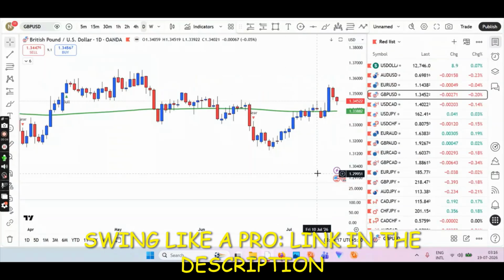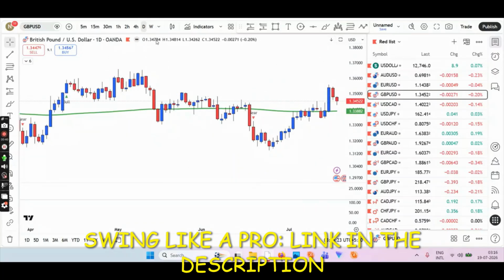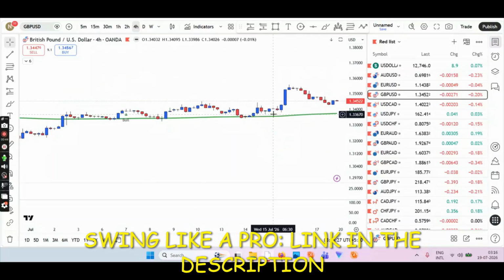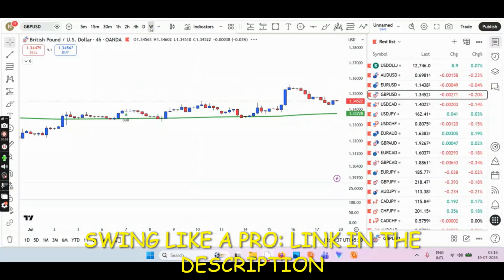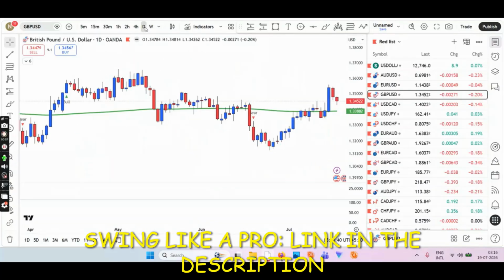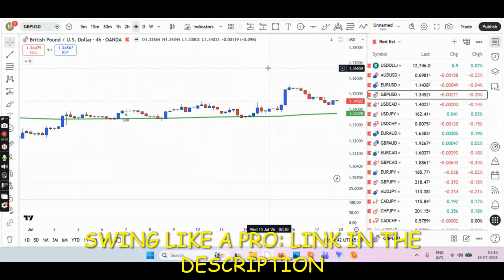GBPUSD ANALYSIS TODAY| Live Forex Trading| 20 July 2026